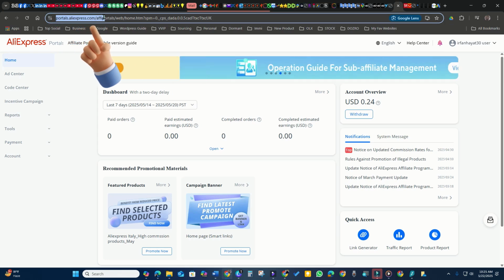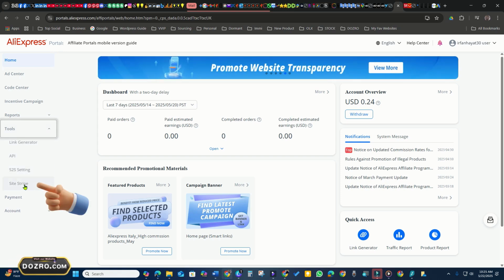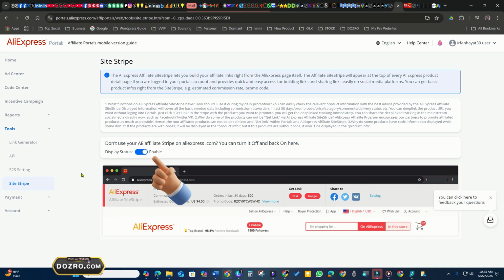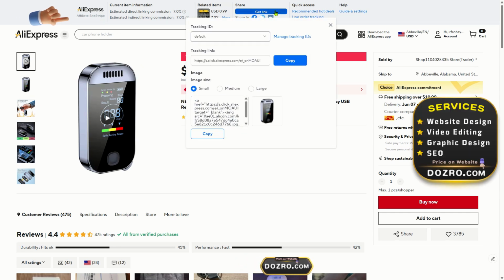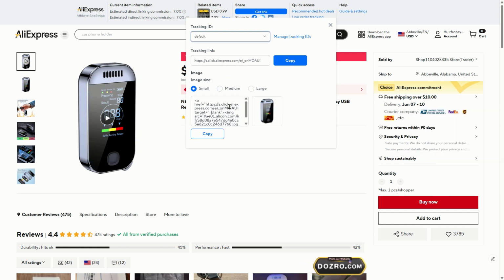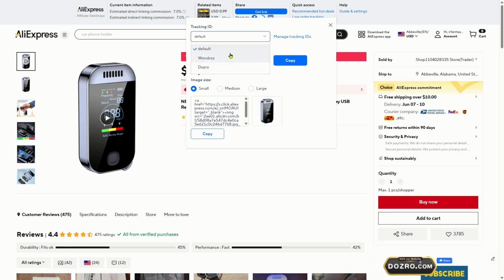How to Create AliExpress Affiliate Product Links Automatically using Site Stripe Tool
Unlock the power of AliExpress Site Stripe with our step-by-step tutorial! Learn to efficiently generate affiliate tracking links by first accessing the AliExpress Affiliate Program dashboard. Discover how to enable the Site Stripe tool without any installation needed. Explore the regular AliExpress website, where the Site Stripe automatically appears on product pages, offering seamless link creation. Customize your affiliate link by choosing text or image options through the “Get Link” button.